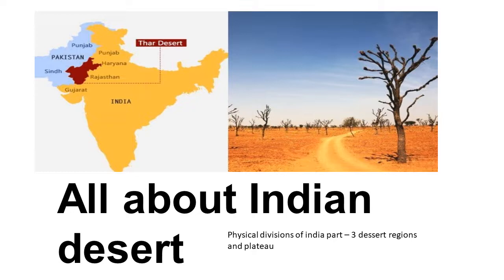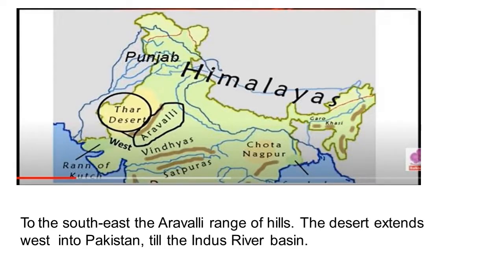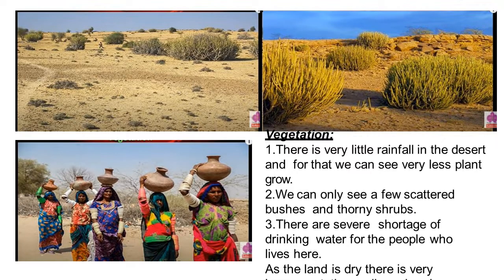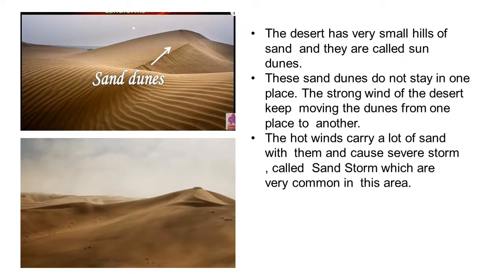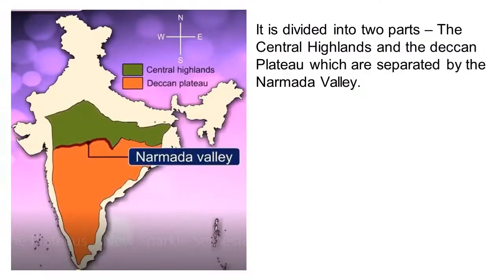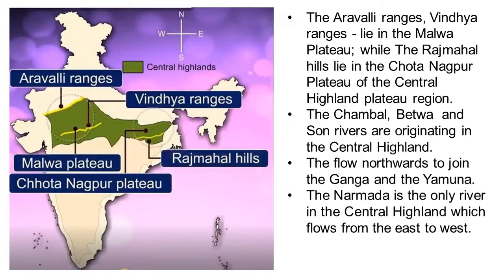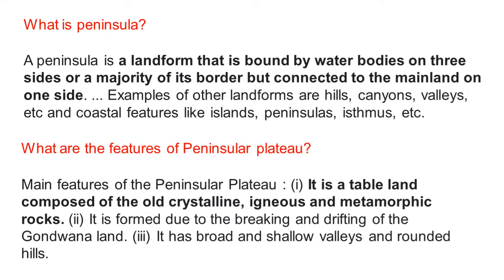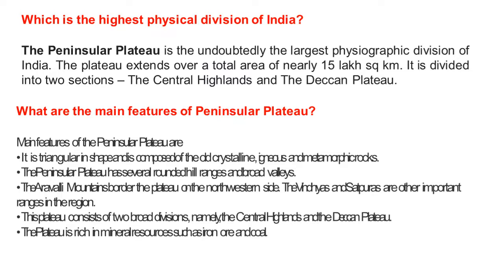Physical Division in India part - 3 dessert regions and plateau